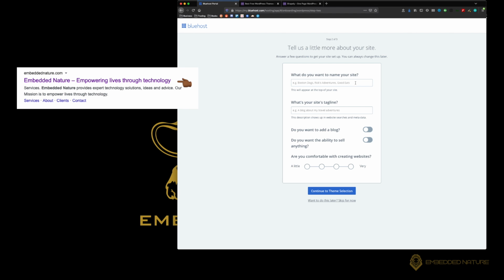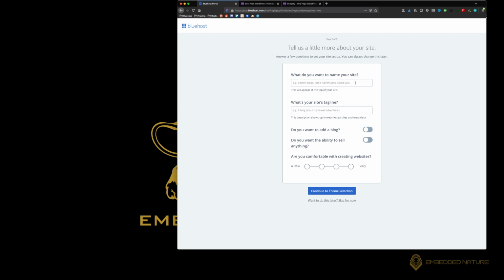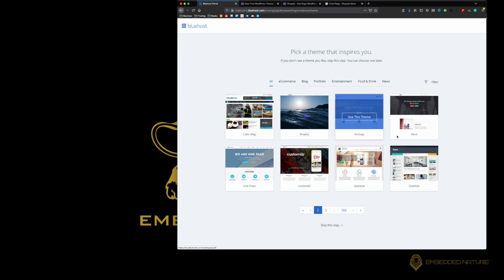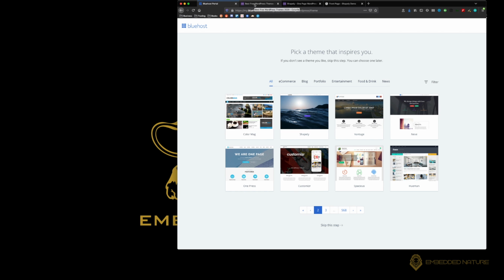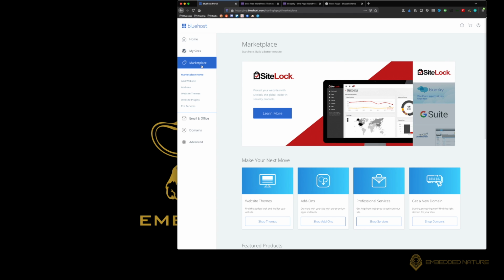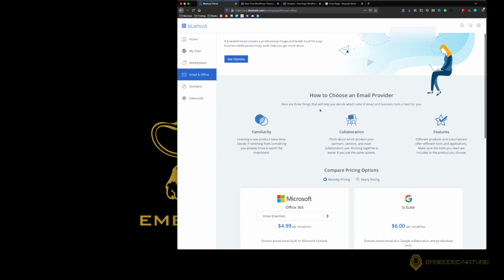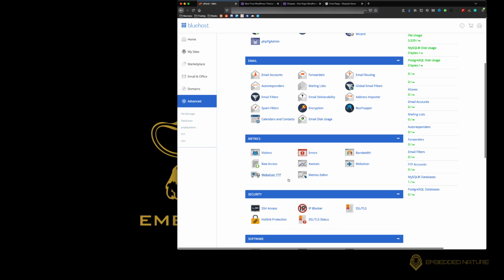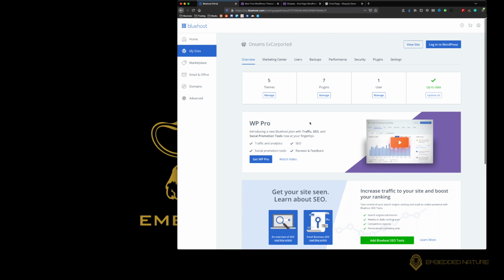Create Your Own Website With WordPress | 2020 Walkthrough part 2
WordPress 2020 Tutorial Series, I’ll show you how to make a website using WordPress.
In this video I’ll help you choose a theme for your website and walk you through the Bluehost dashboard.

This video is for people who are looking to make a website in 2020 but might not understand how to set one up.
.    🔋Follow Us 🔋

Thanks for visiting the channel we cover videos on:

Technology • Investing • Travel • Engineering • Automotive
.    🔊SoundTrack 🔊
Track: Vaporwave Aesthetic